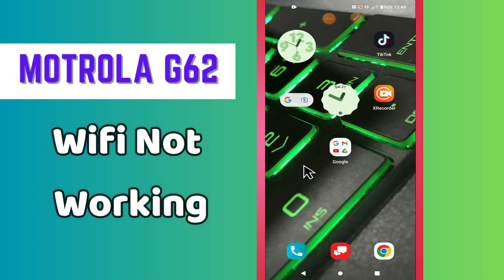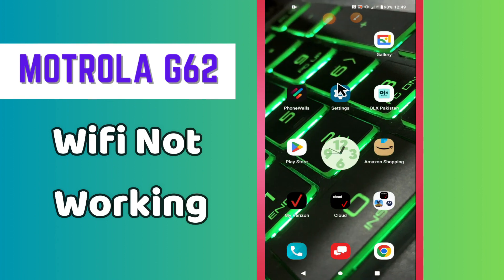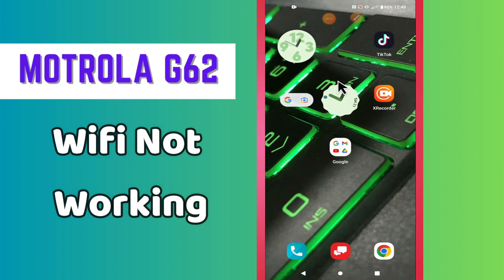Wifi Not Working || Wifi connection solution || Wifi problem solved Motorola G62